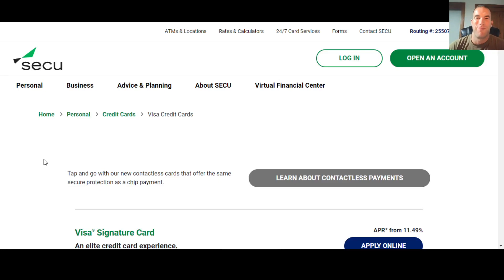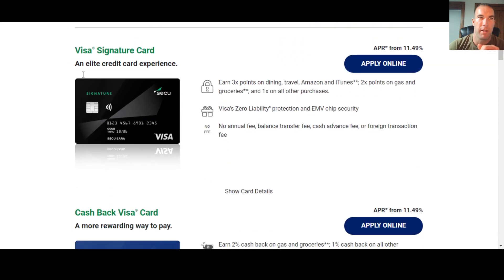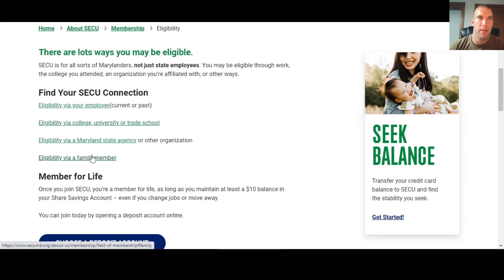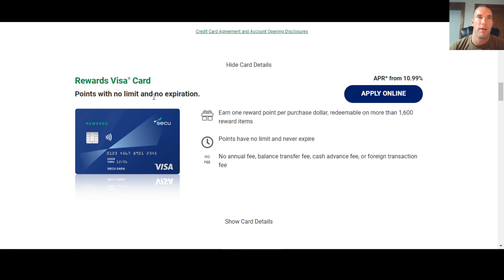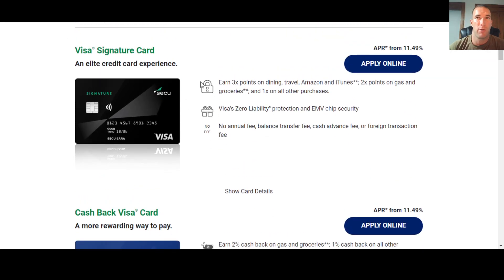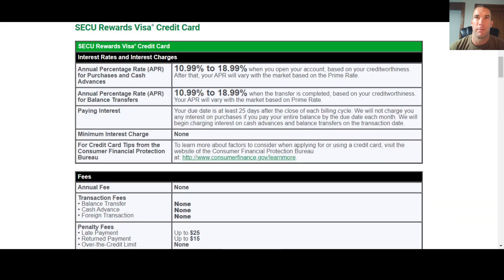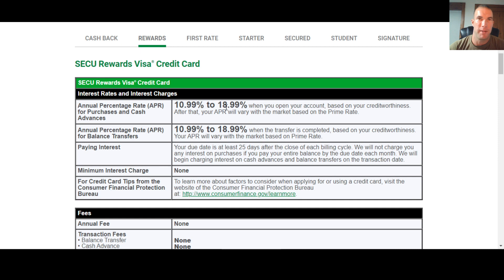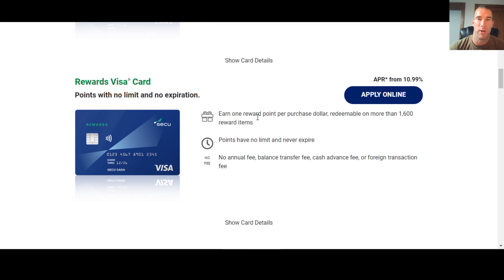$30,000 Limit! | SECU Rewards Visa Card | What You Need to Know in 2022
This video is my review of the Rewards Visa card from the State Employees Credit Union (SECU) of Maryland. SECU accepts credit card applications even though you are not from Maryland. We will check out their credit card rates and fees, credit limit, perks and benefits offered to members, and their eligibility and credit score requirements.

$50K LOANS + $30 LINE OF CREDIT | BUSINESS LINE OF CREDIT + BUSINESS CREDIT CARD | SECU CREDIT UNION

$30K HIGH LIMIT CREDIT CARDS | NO ANNUAL FEE | NO CASH ADVANCE FEE | SECU CREDIT UNION CREDIT CARDS